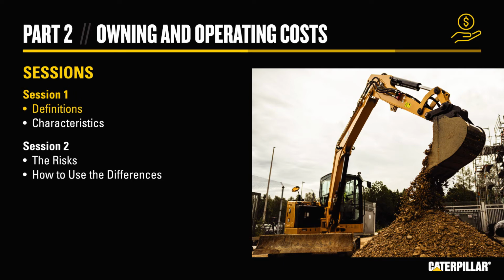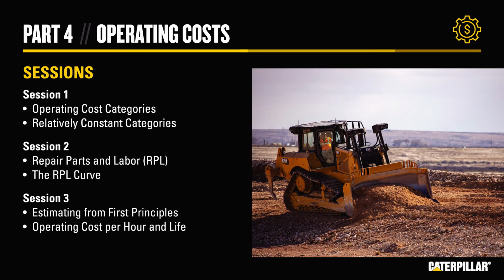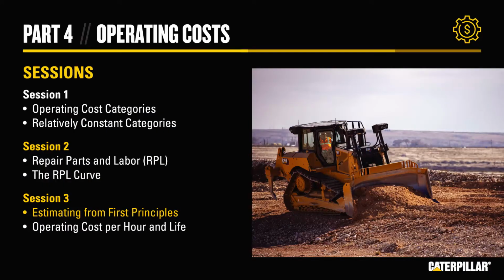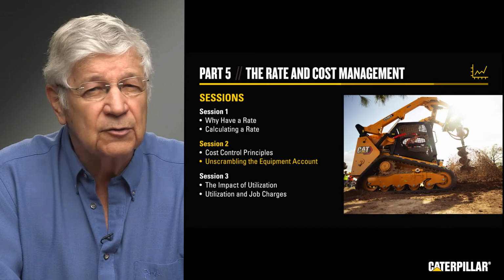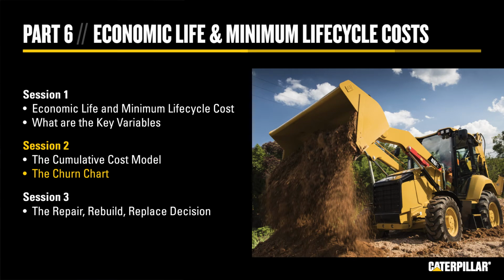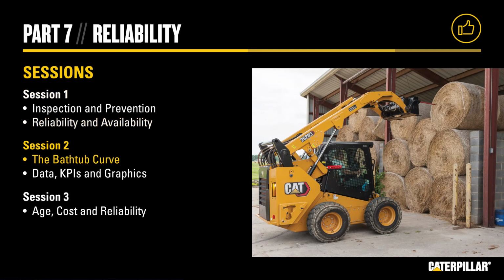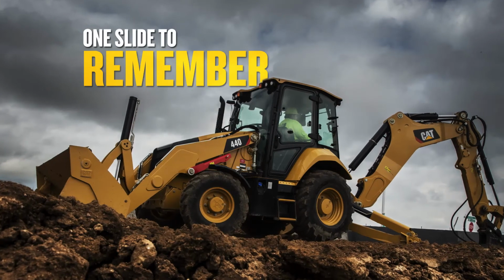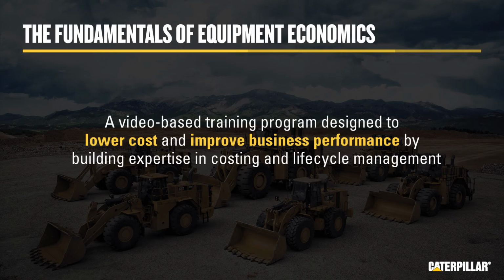Overview of The Fundamentals of Equipment Economics Courses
Build expertise in equipment costs and lifecycle management with our new virtual, video-based course series led by Mike Vorster, author of Construction Equipment Economics and President of CEMP Central.

In this overview you will learn more about what you can expect in The Fundamentals of Equipment Economics courses. The series will help you master essential skills and strategies that will help you lower costs and improve business performance.